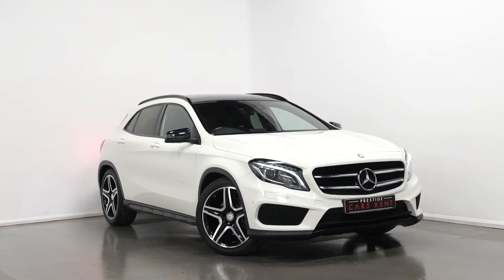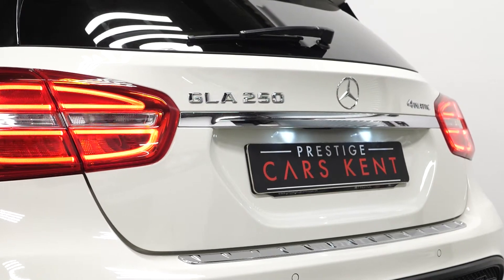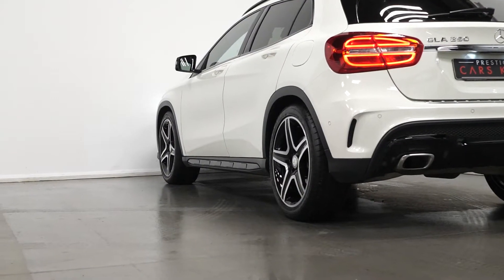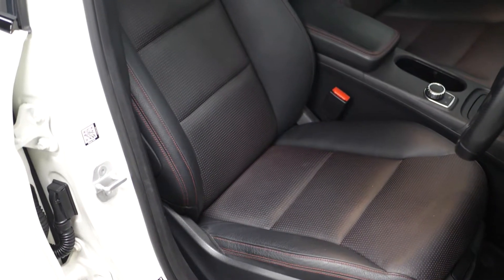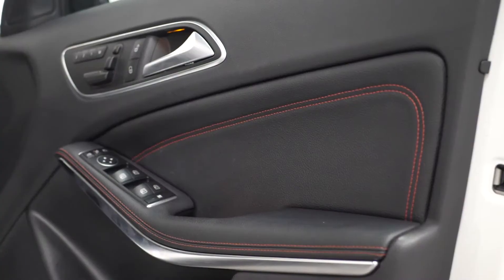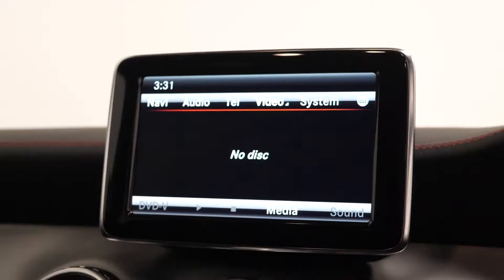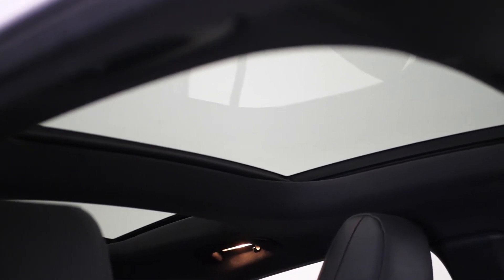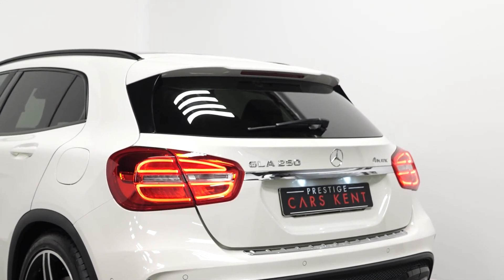Walk Round - Mercedes Benz GLA AMG Line Premium Plus - For Sale At Prestige Cars Kent